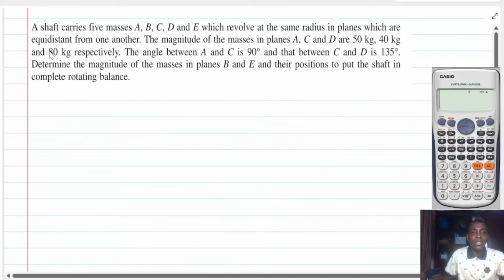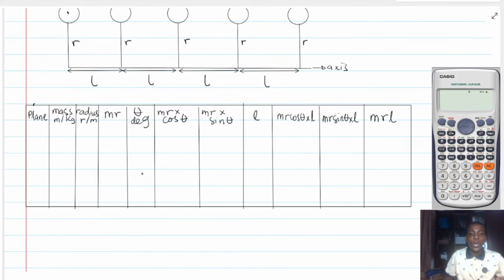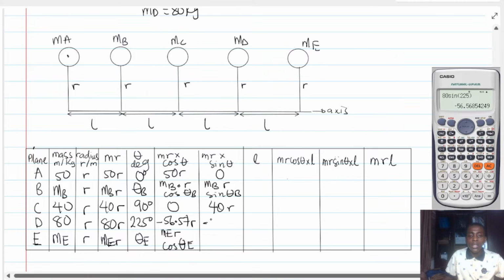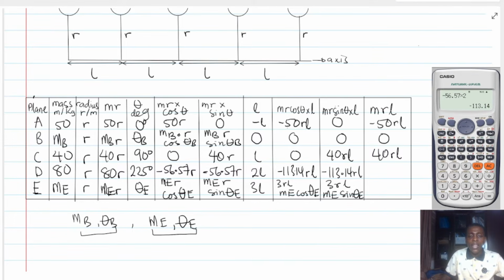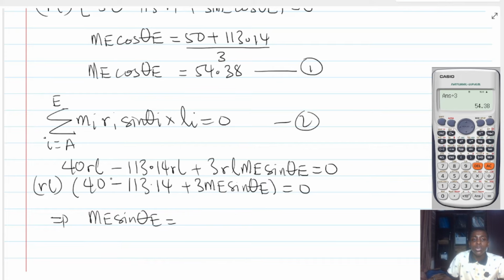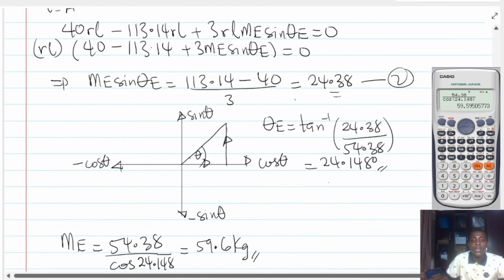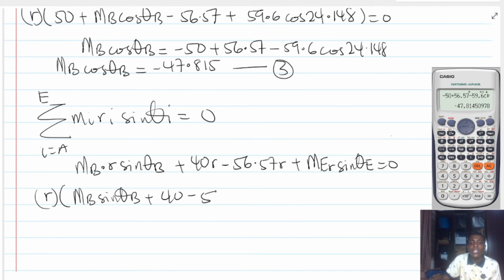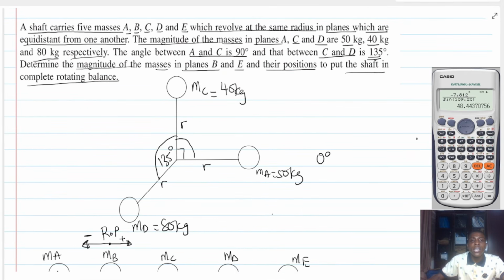Balancing of rotating masses, Problem 4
In this video you will learn how to balance several rotating masses in different planes with the same radius of rotation as well as equal distance from each plane to the other using the analytical method.